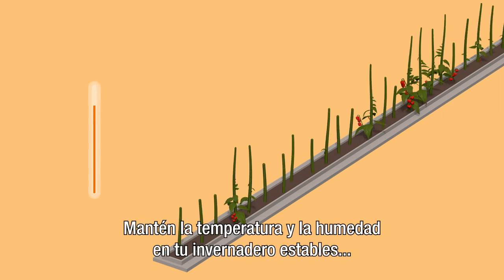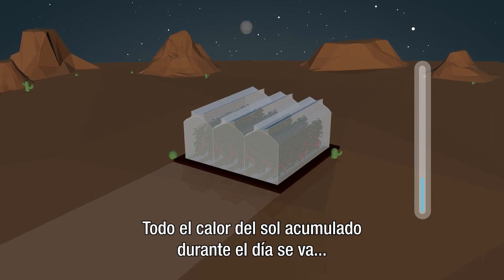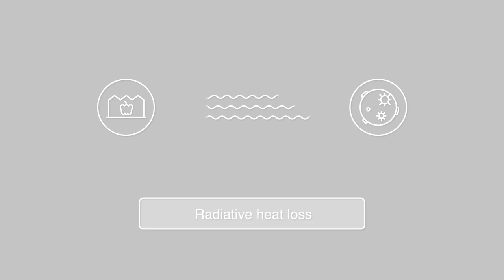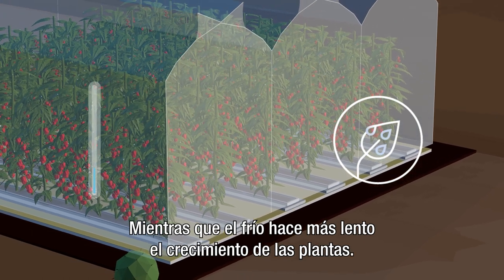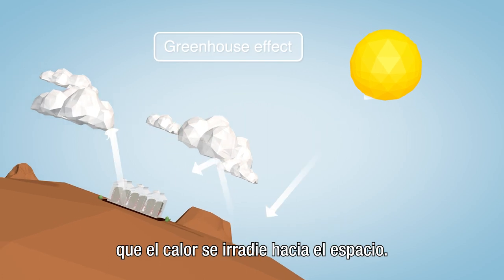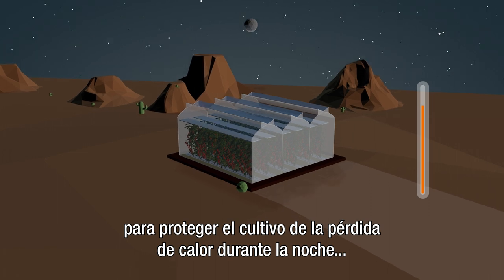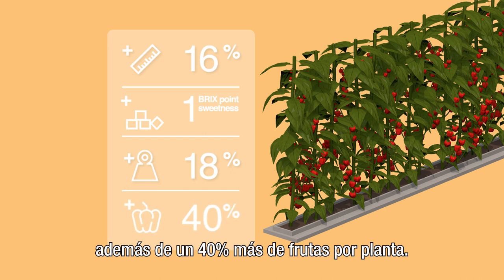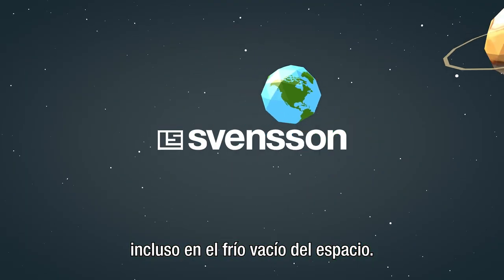Thief in the night (Spanish)